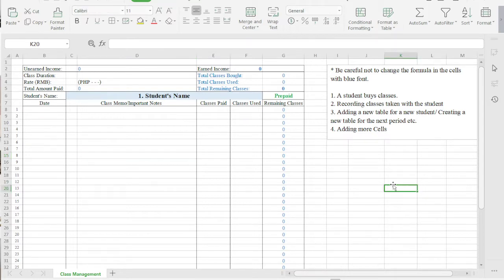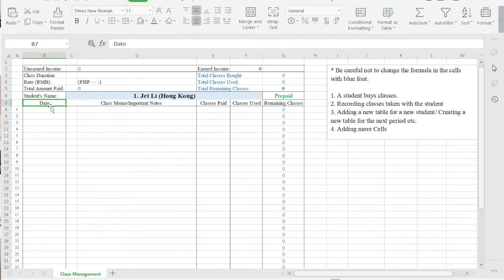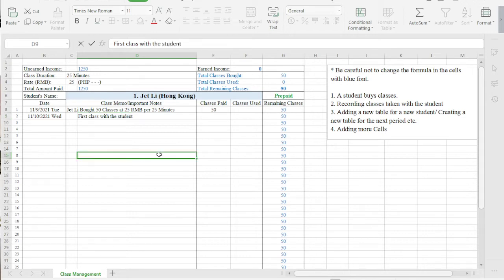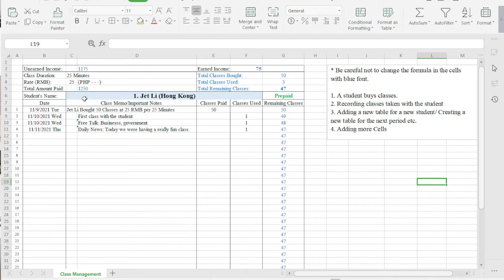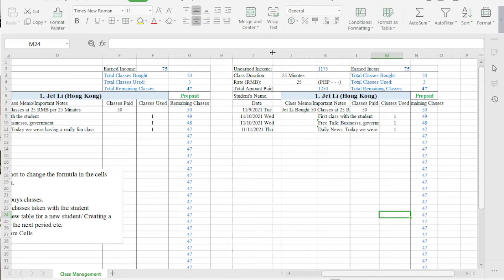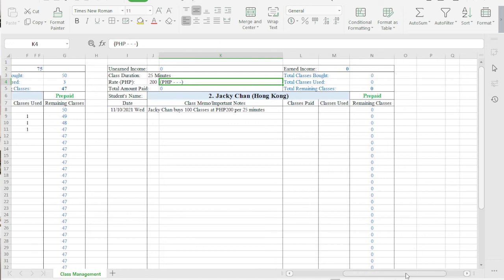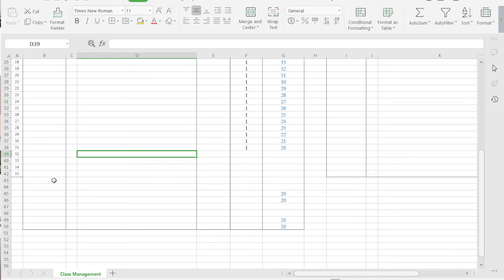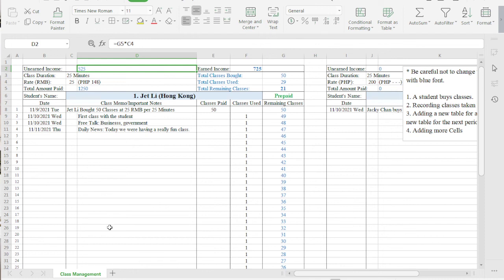An easy way to manage your PRIVATE CLASSES using Excel, WPS, etc. (Ex-Acadsoc Teachers)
Have you tried creating tables in excel to manage your private classes but later gave up because it didn't satisfy you? Here's an easy way to do it.